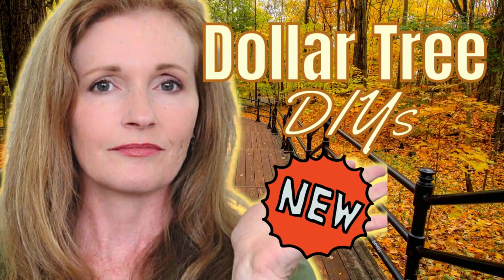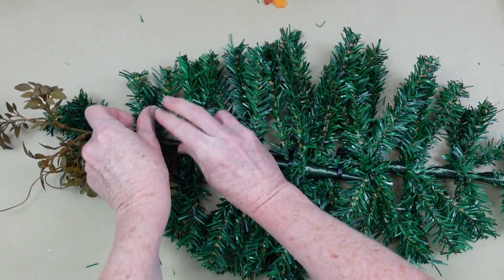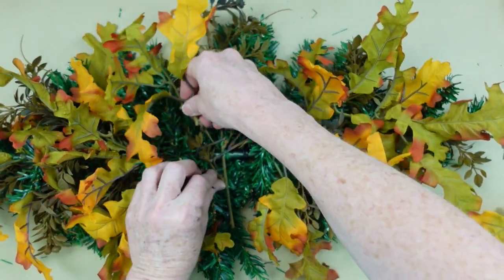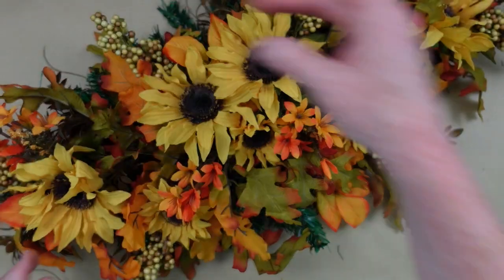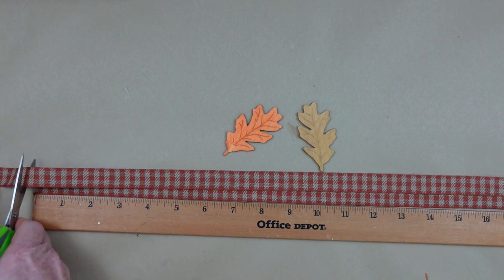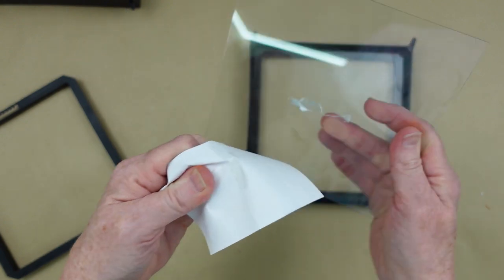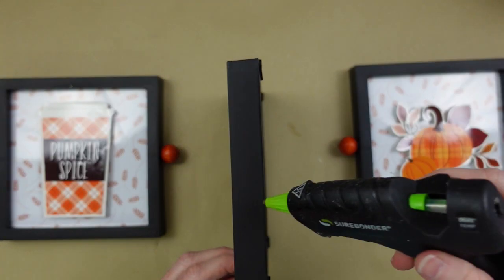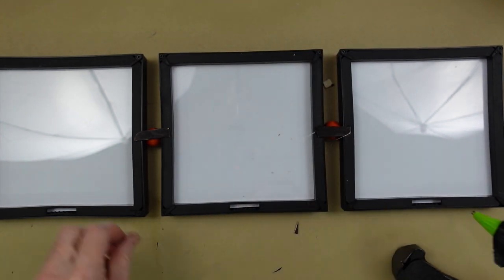AMAZING Fall Decor DIYs That Will Make You RUN to Dollar Tree NOW!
Today I have 3 amazing fall decor DIYs that are sure to make you run to Dollar Tree to grab the supplies. I will show you how to make a swag that can double as a centerpiece, a metal sign and a sign that has 3 parts! At the end, I will introduce you to my ducks! Watch along and enjoy!

Brandy P
Creola, Alabama
36525